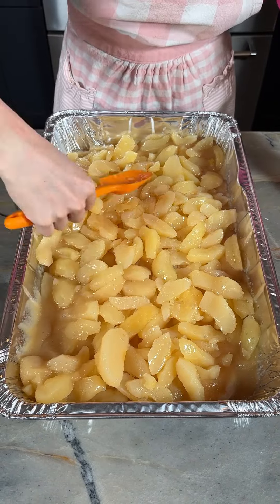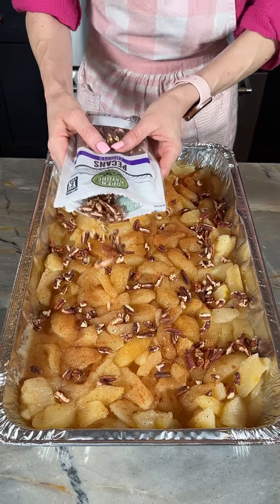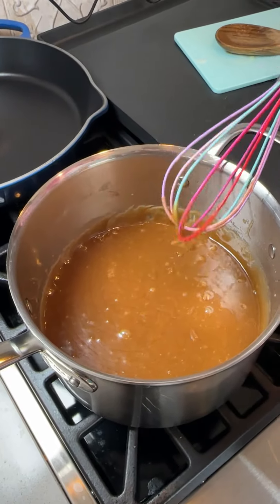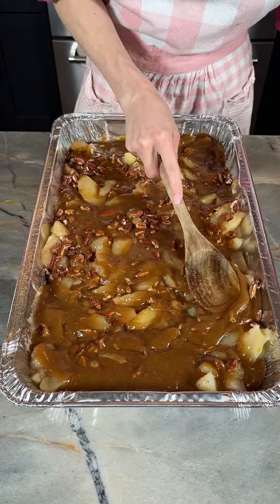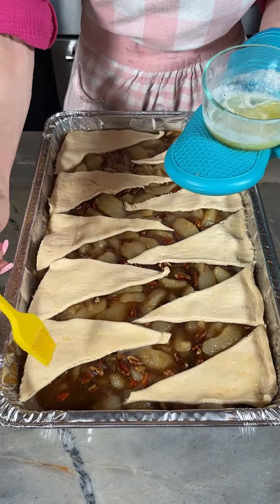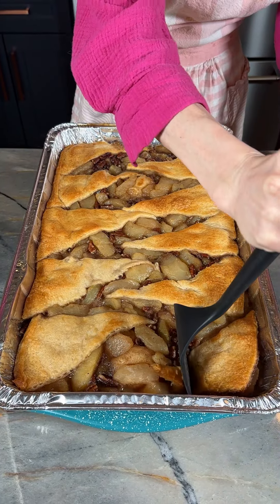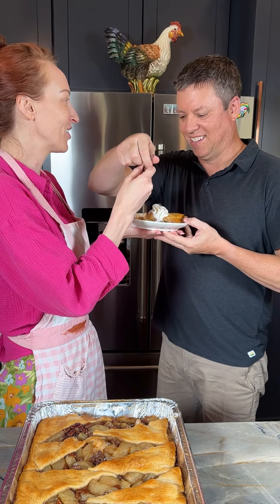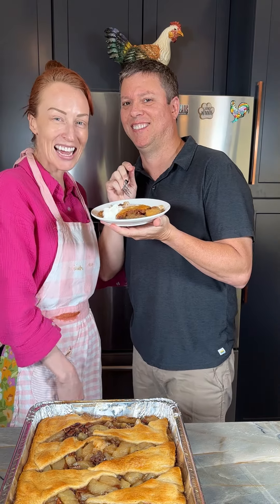Easy fall treat